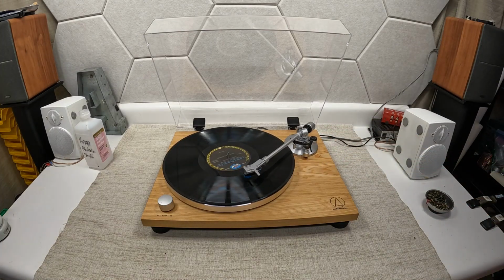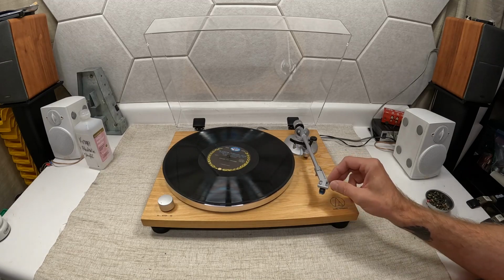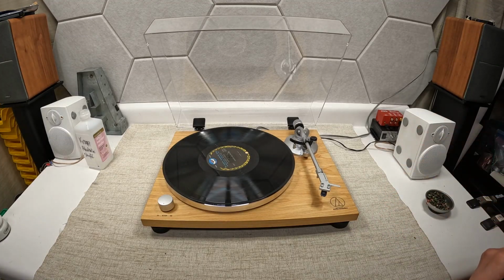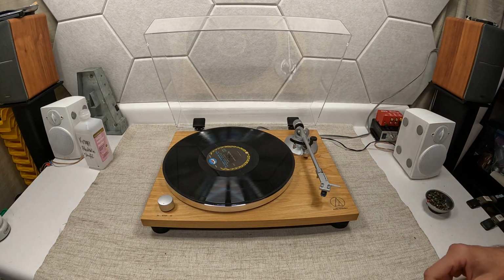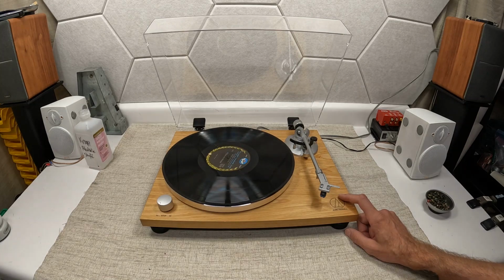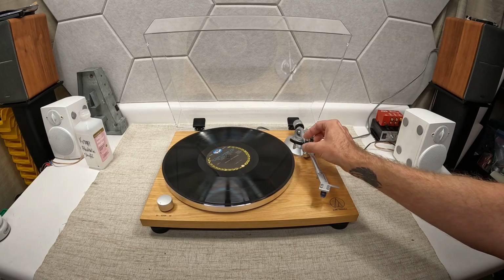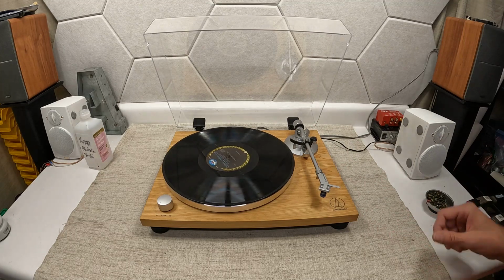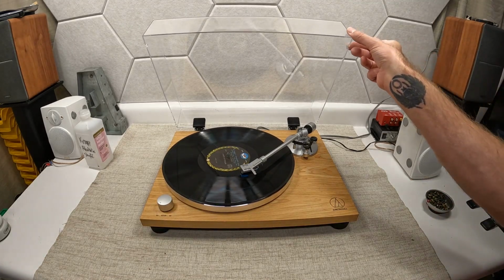Do not buy an ATLPW30 until you watch this... Not what I was expecting